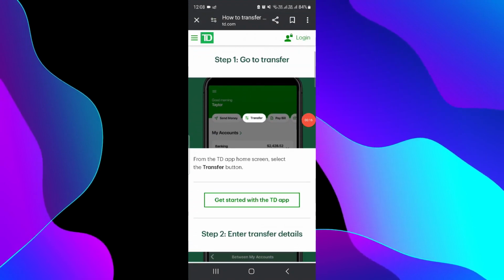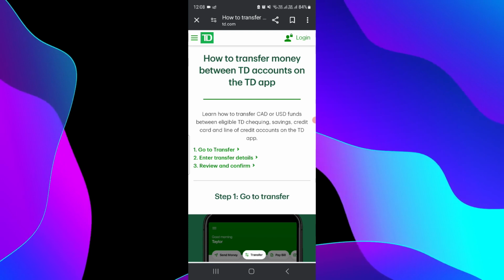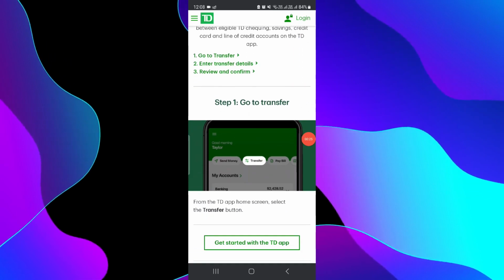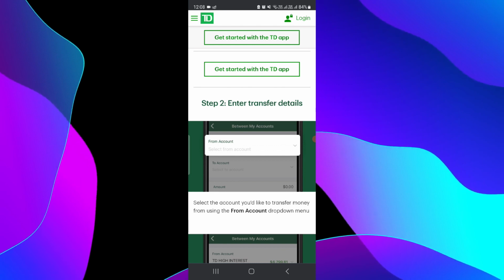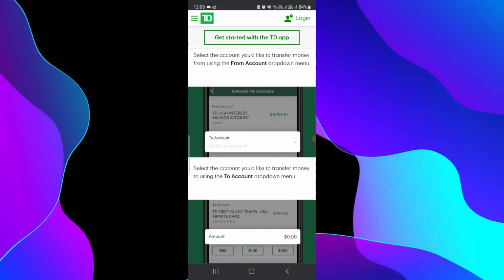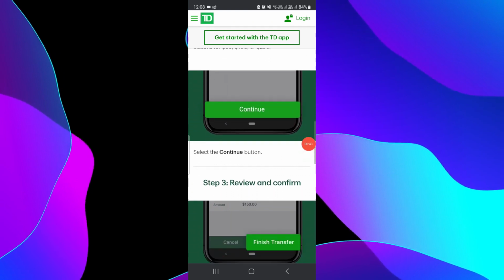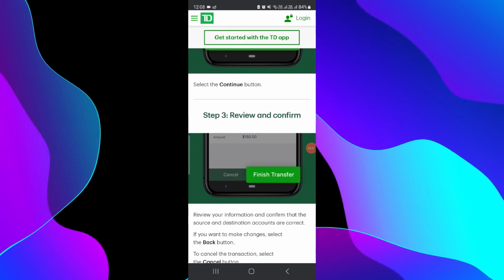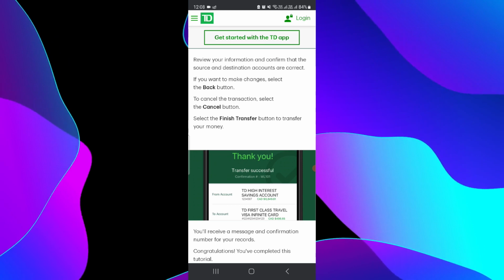How To Transfer Money From TD To Tangerine (2024)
Learn the easiest and most efficient way to transfer money from TD to Tangerine (2024) in this comprehensive masterclass! Whether you're a beginner or experienced, this guide provides step-by-step instructions to streamline your financial transactions. Stay ahead with expert tips and simplify your banking experience today!